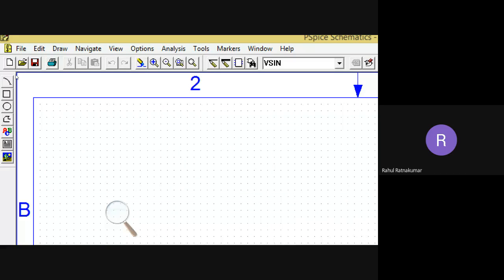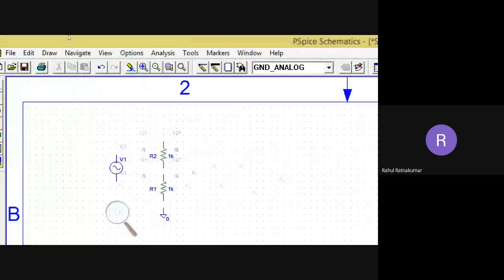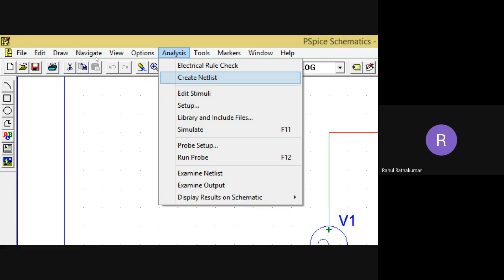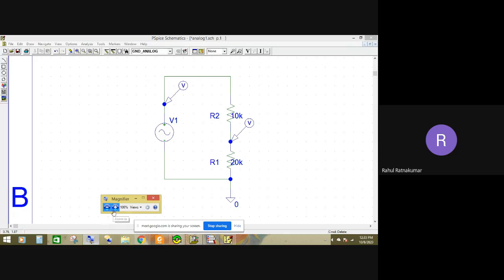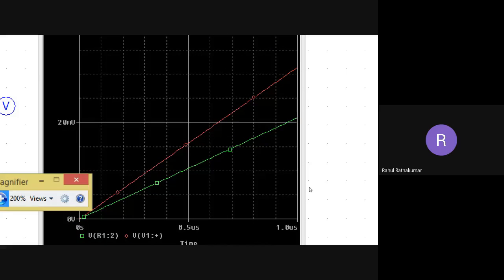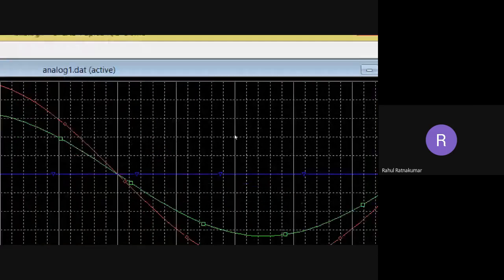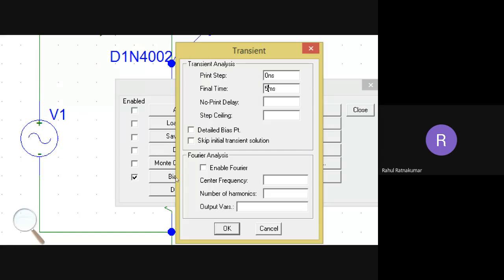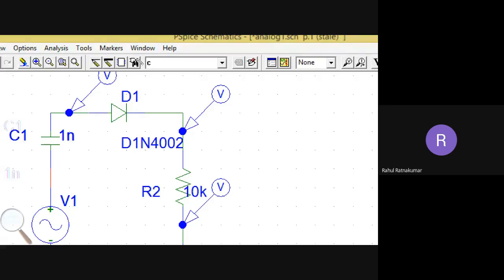PSPice Simulation_1 -Voltage Divider_Clipper